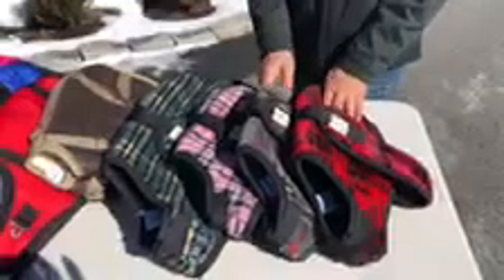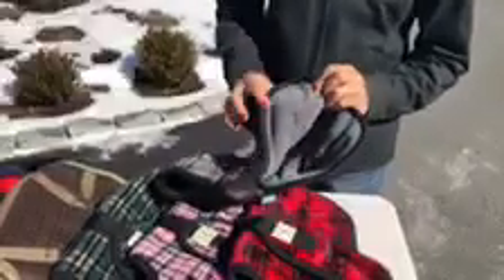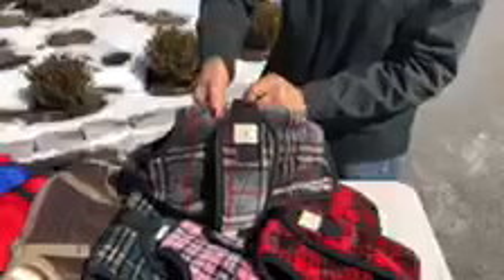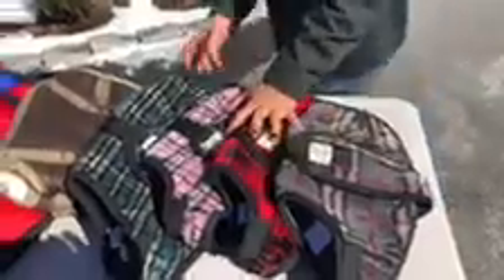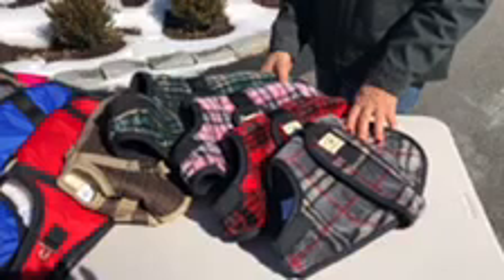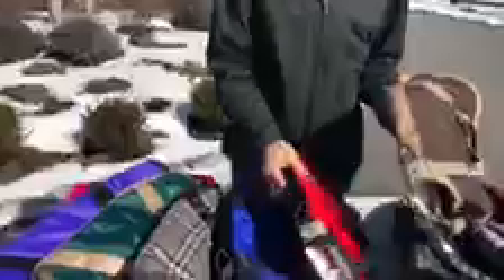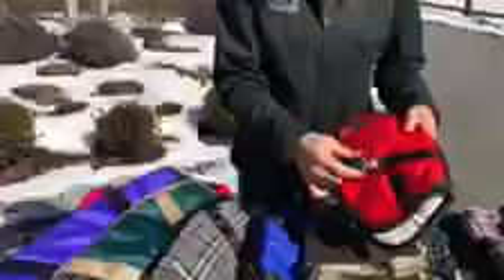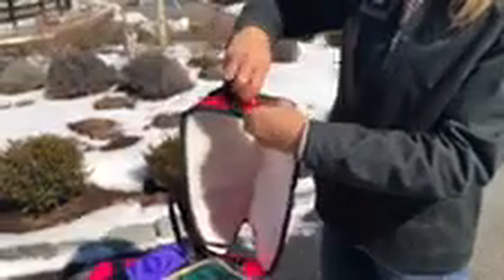Dogcoat.com | Styles and Features